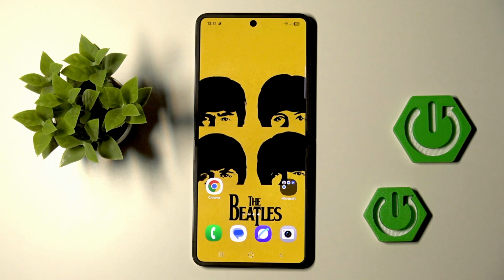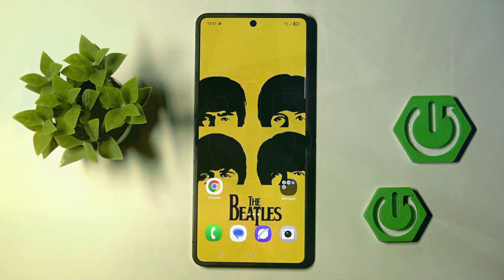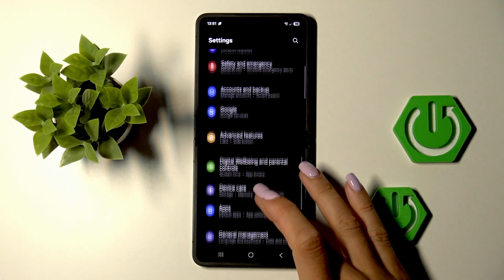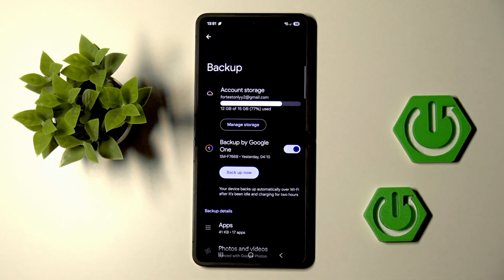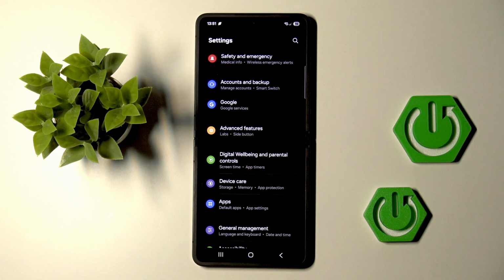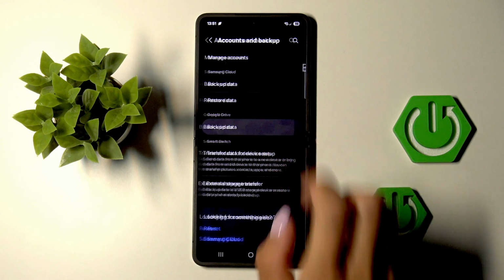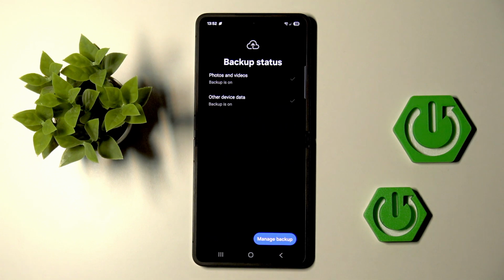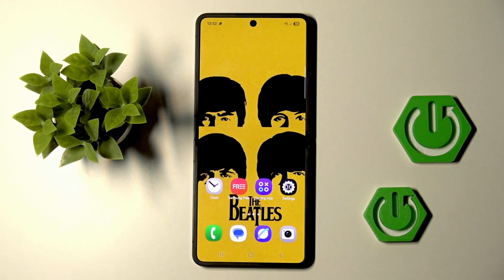SAMSUNG Galaxy Z Flip 7 – How to Enable Google Backup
If you want to keep your data safe on your SAMSUNG Galaxy Z Flip 7, enabling Google Backup is a smart choice. In this video, you’ll learn how to activate or deactivate Google Backup on your Galaxy Z Flip 7 step by step. We’ll show you how to find the right settings, turn Google Backup on or off, and select which data you want to back up to your Google account. This process helps protect your photos, videos, app data, and other important information, making it easy to restore your data if you switch devices or need to reset your phone. Follow along to make sure your SAMSUNG Galaxy Z Flip 7 is always backed up and secure.

How to enable Google Backup on SAMSUNG Galaxy Z Flip 7?
How to turn off Google Backup on SAMSUNG Galaxy Z Flip 7?
Where are Google Backup settings on SAMSUNG Galaxy Z Flip 7?

0:00 Introduction
0:05 Open Settings on Galaxy Z Flip 7
0:12 Go to Accounts and Backup
0:18 Access Google Drive Backup Data
0:25 Turn Google Backup On or Off
0:35 Select Data to Back Up
0:45 Confirm and Activate Backup
0:52 Manage Backup Options
0:55 Outro